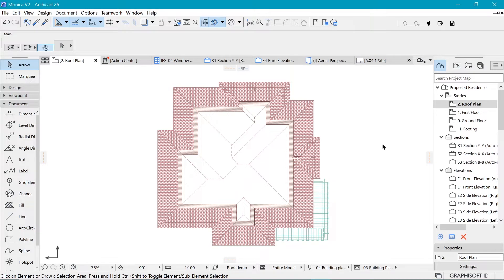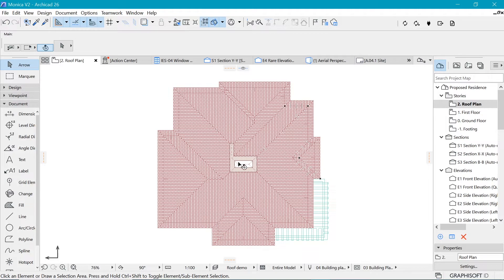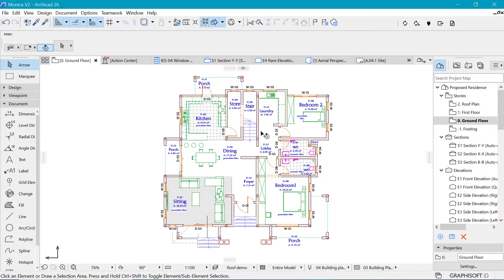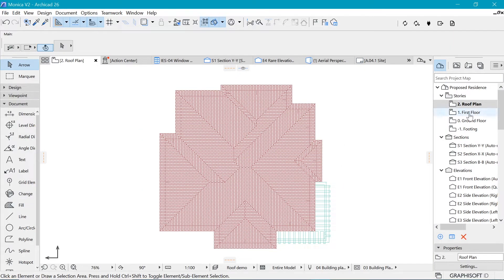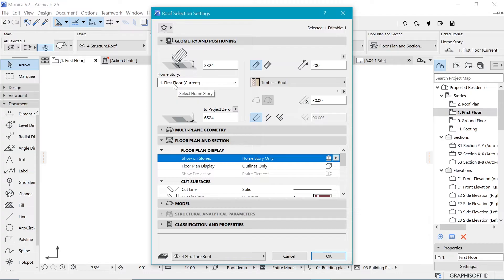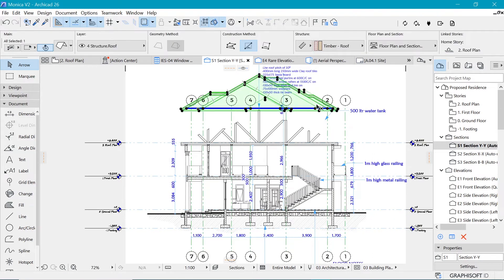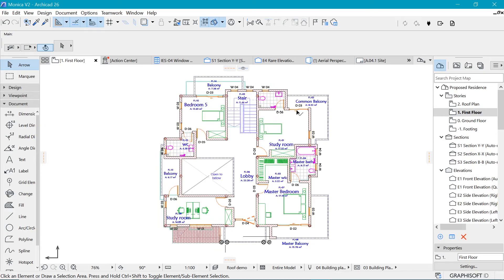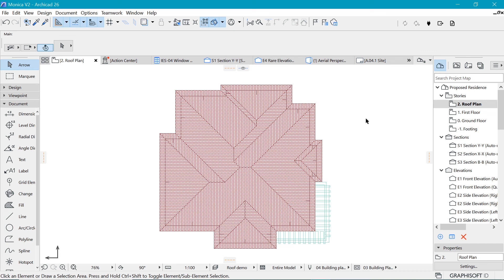Make a proper Roof plan in Archicad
In this video, we learn how to remove the cutting plane from the roof and show a clean roof plan outline within Archicad.

00:00 Intro
01:15 Floor plan cutting plane
01:45 Change the roof to outline the entire shape
02:16 Change the roof to show only on the roof Plan
03:30 Give the roof a correct height
04:38 Improve the line weight of the roof
05:20 Outro